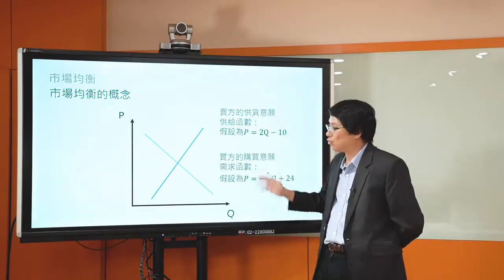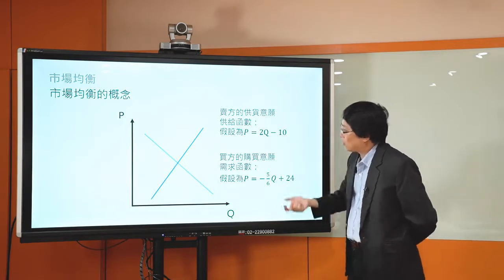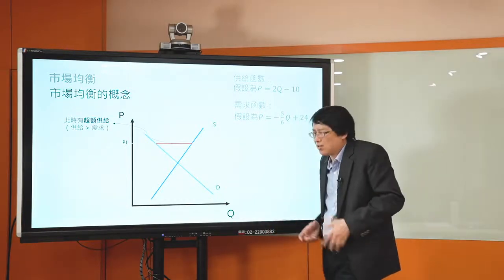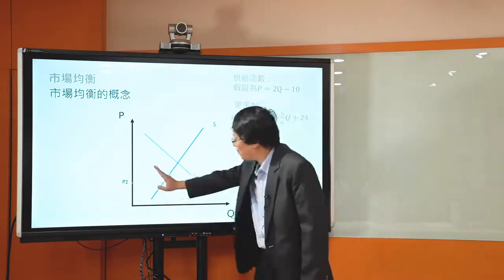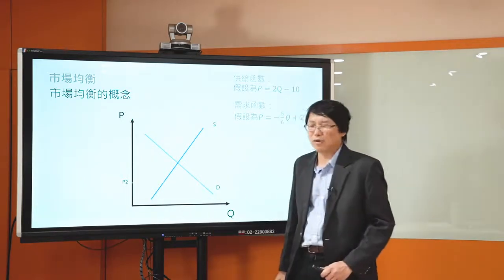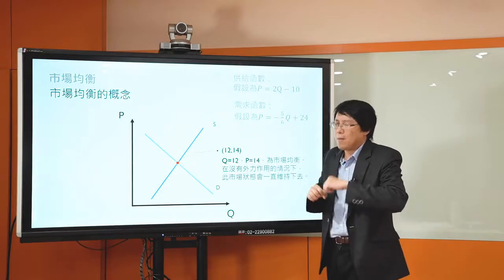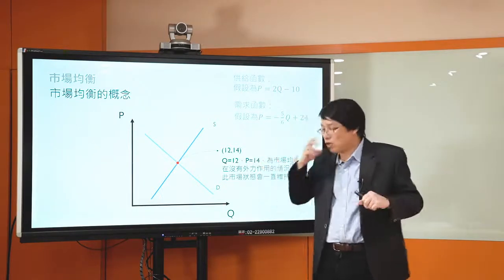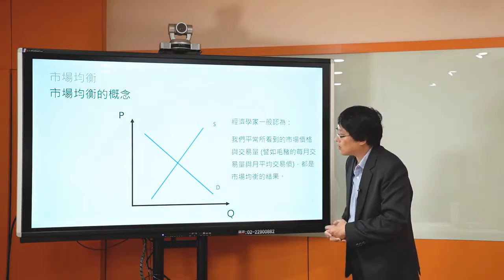經濟學108 2019 Part4 1